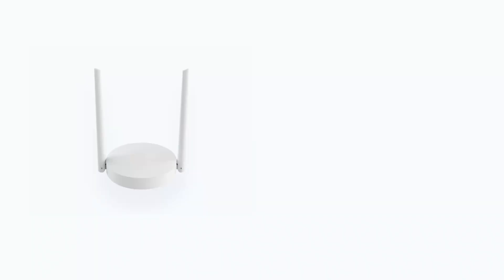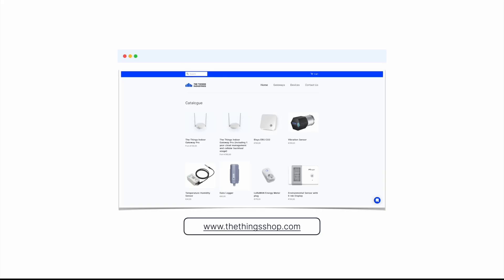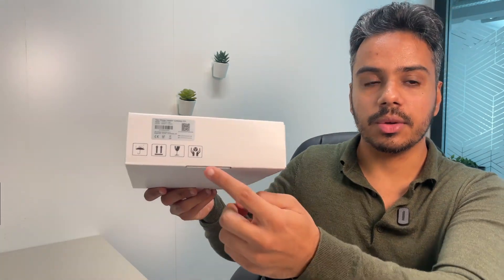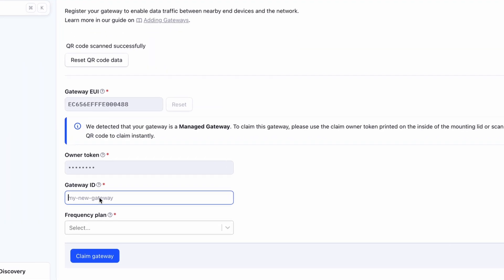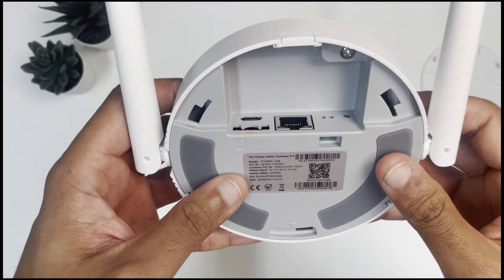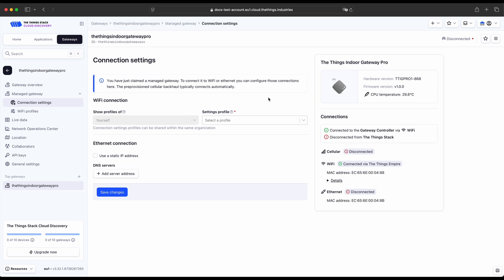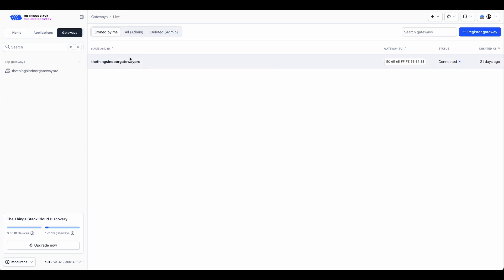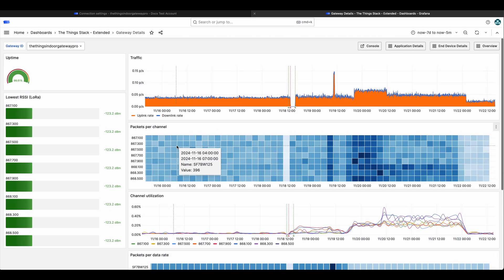How to get started with The Things Indoor Gateway Pro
Learn how to get started with The Things Indoor Gateway Pro, the next-generation managed LoRaWAN gateway that offers zero-touch provisioning and full cloud management for unparalleled LoRaWAN connectivity.